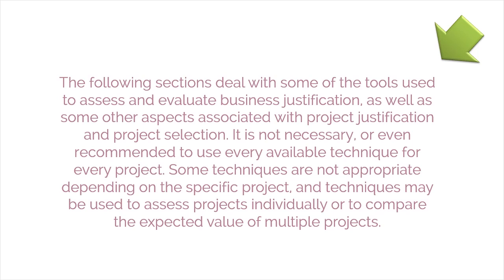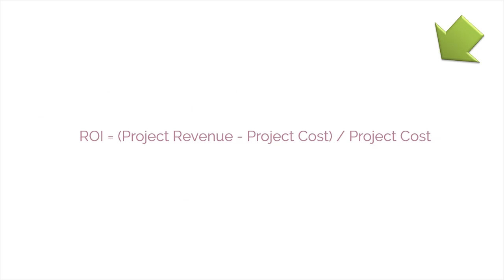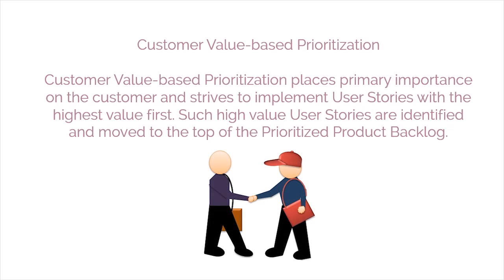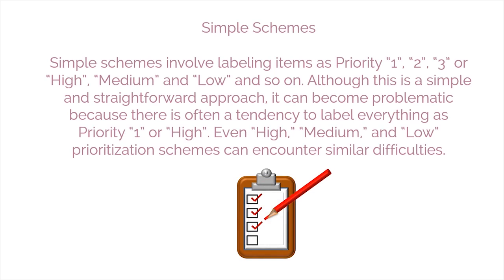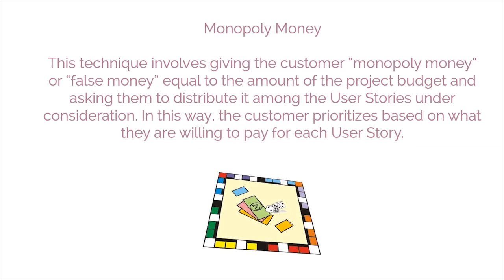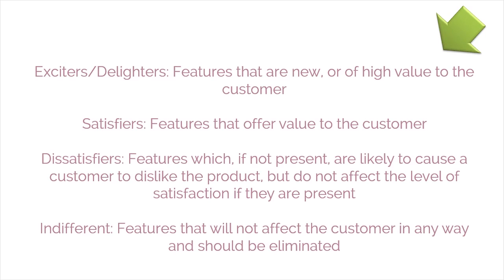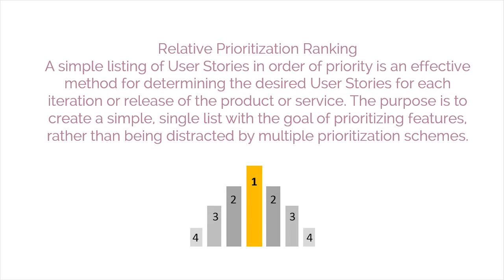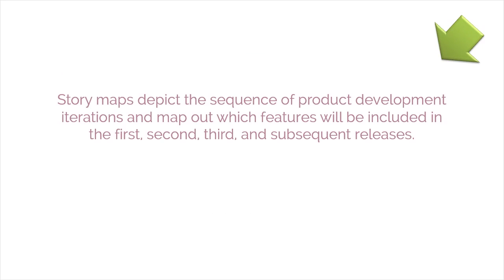Scrum Developer C04M04 Business Justification Techniques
The Fourth Module is the Business Justification Techniques. This video describes in detail how business justification is accessed and verified using various tools.